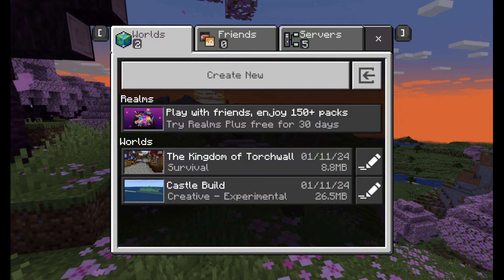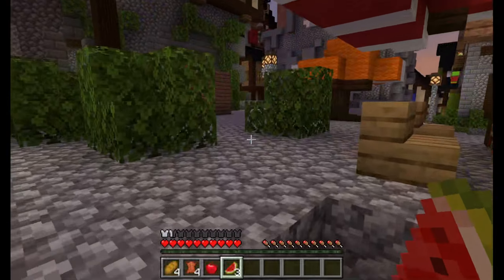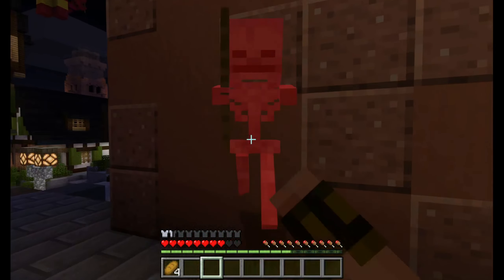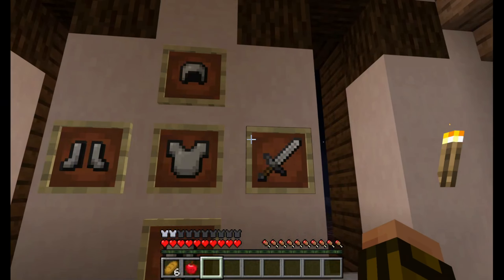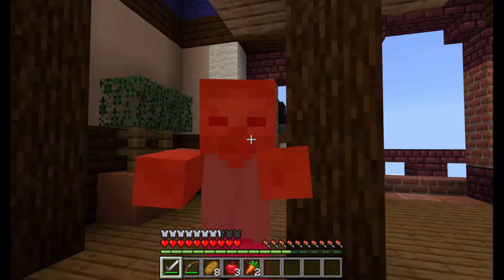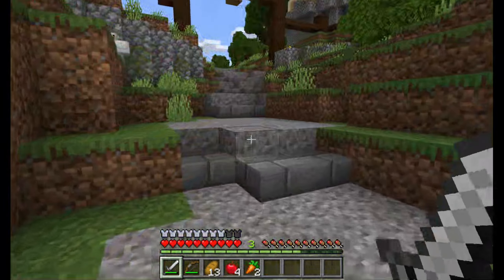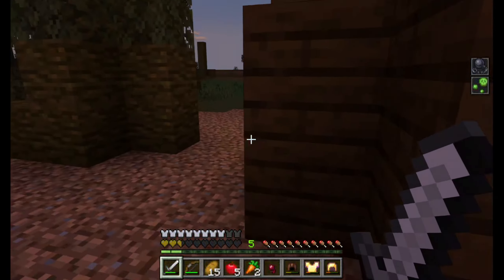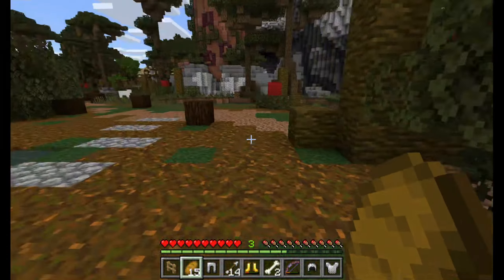Checking Out Kingdom of Torchwall In Minecraft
Quick tour of Kingdom of Torchwall